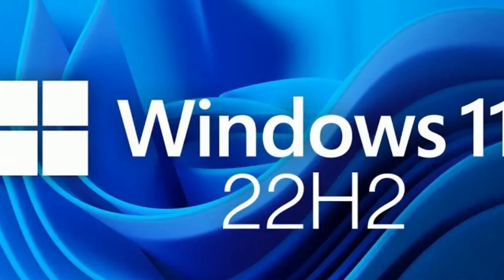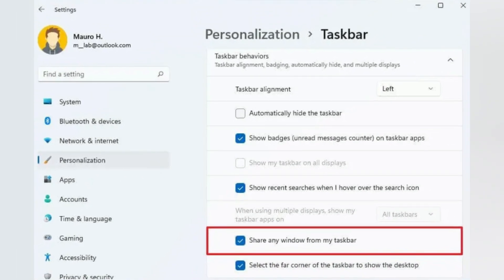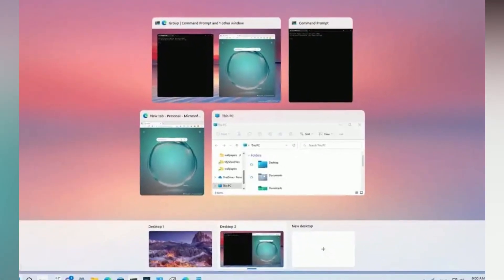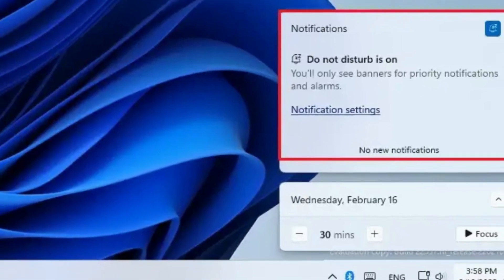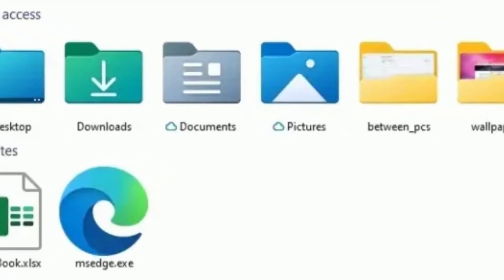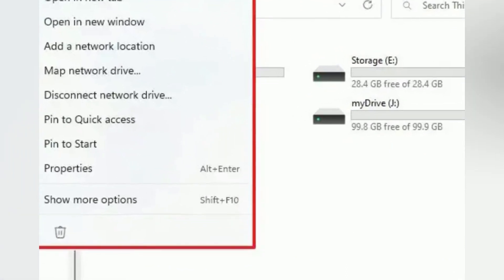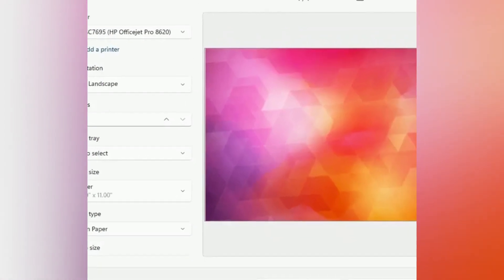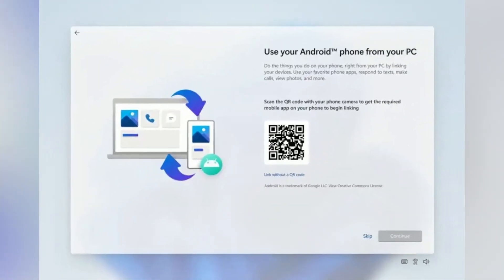Windows 11 22h2 New Features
Although we’re still months away from the release, the Microsoft team has already been showing pieces of what to expect with version 22H2.
It’s worth noting that improvements in the Dev Channel are not tied to any specific release of Windows. However, most of the new features and enhancements will ship in the next feature update, and some others may arrive even before. This guide highlights the improvements as they appear in previews through the Windows Insider Program and will be updated regularly to reflect the changes.
What’s new on Windows 11 22H2?
These are the new Windows 11 22H2 features already available through the Windows Insider Program.